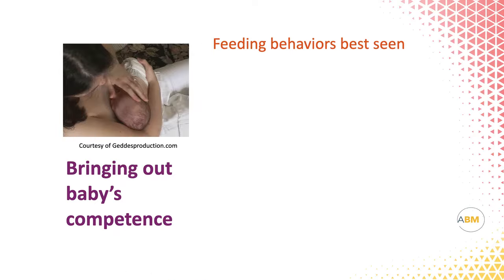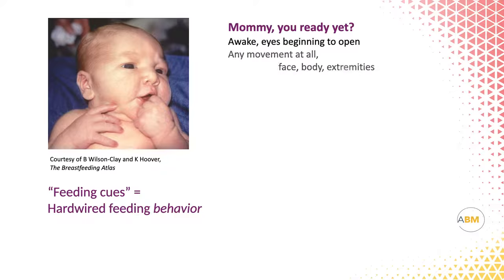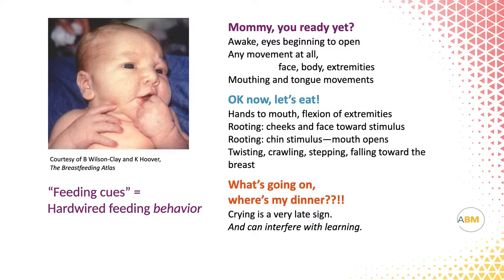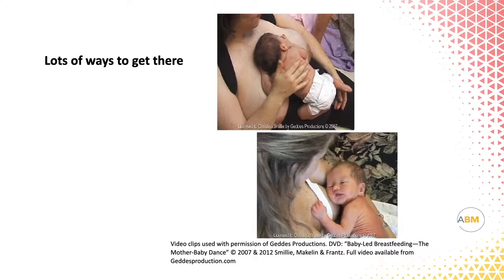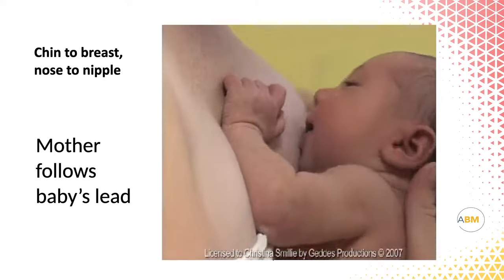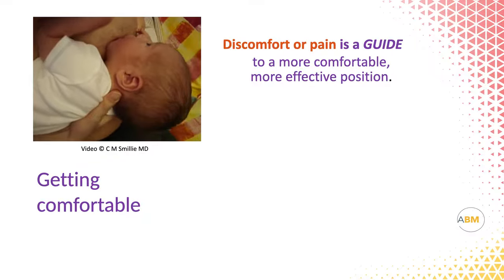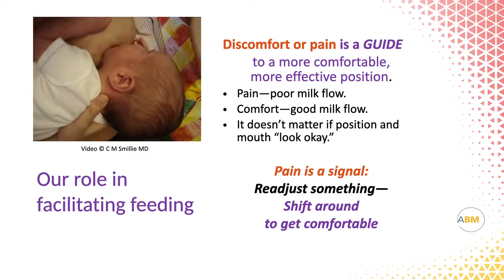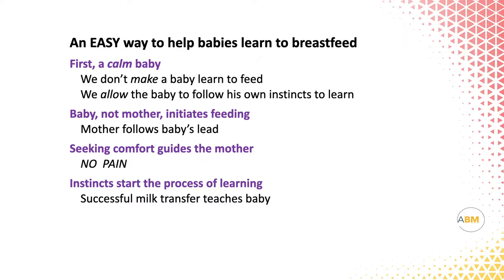How Babies Learn to Breastfeed - part 2 An Easy Way for Babies to Learn to Feed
Dr. Smillie discusses how babies learn to breastfeed